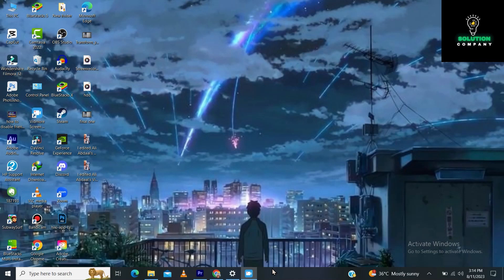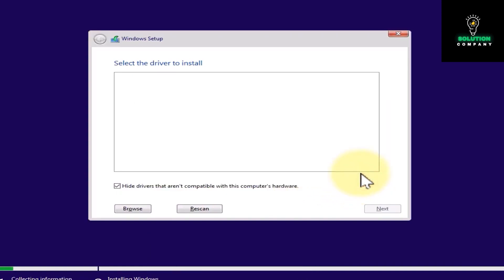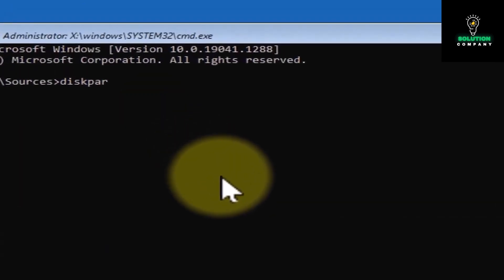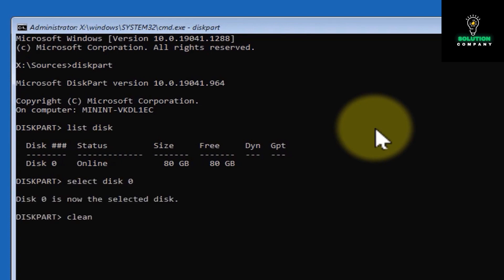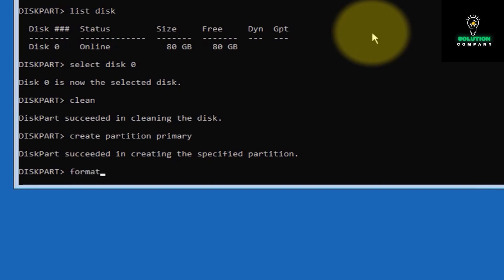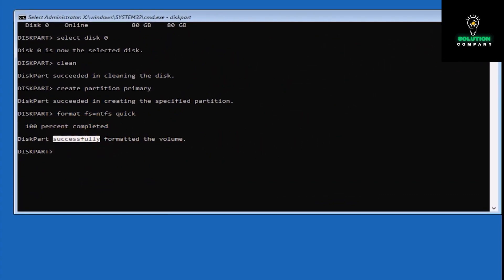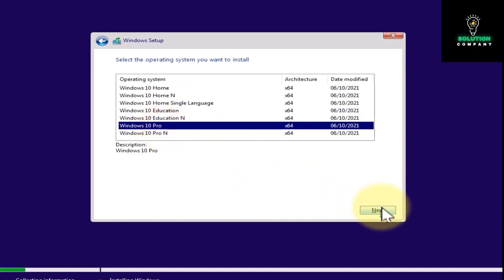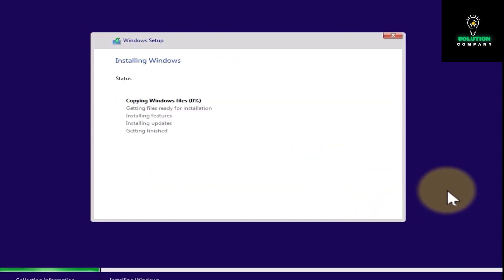How To Fix No Device DRIVERS Were Found Error Install Windows 11 10 (New Update)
How to Fix No Device DRIVERS Were Found Error Install Windows 11 10

In this video I'll show you how to Fix No Device DRIVERS Were Found Error Install Windows 11 10 . The method is very simple and clearly described in the video. Follow all of the steps & Fix No Device DRIVERS Were Found Error Install Windows 11 10